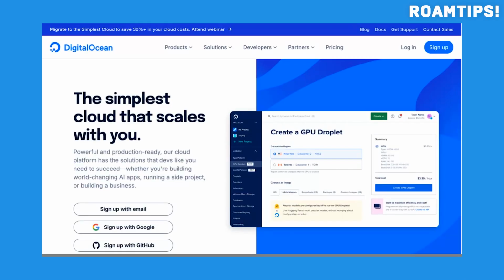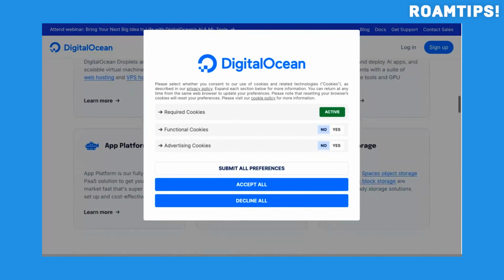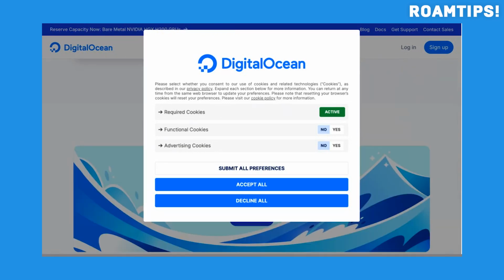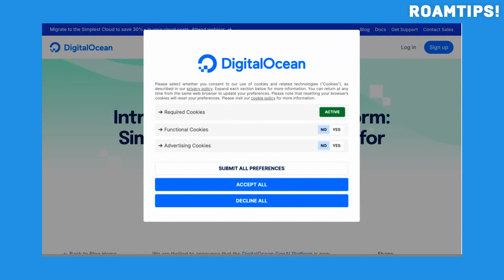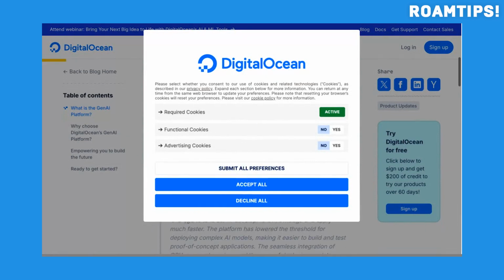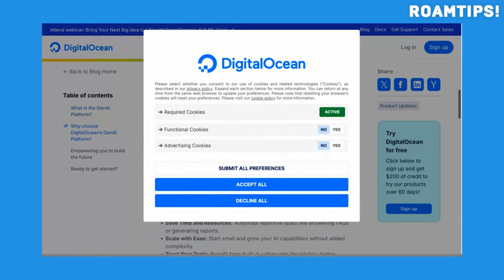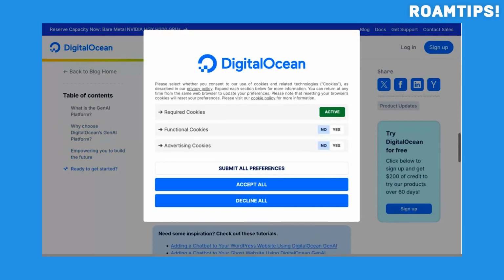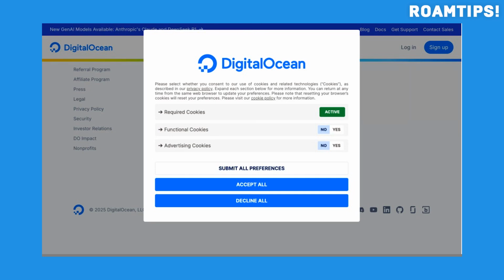DigitalOcean Review | Usage Experience